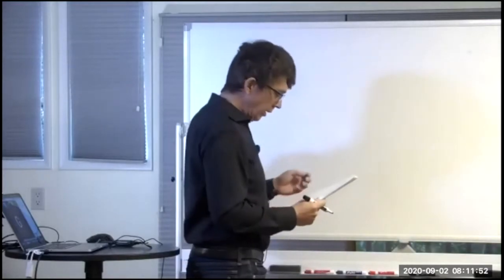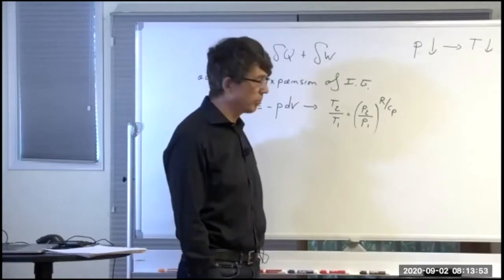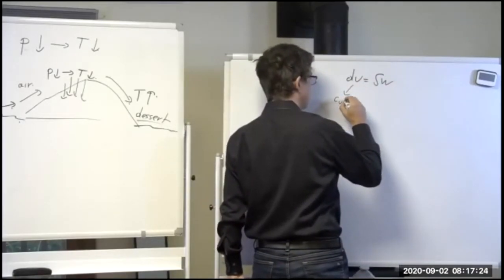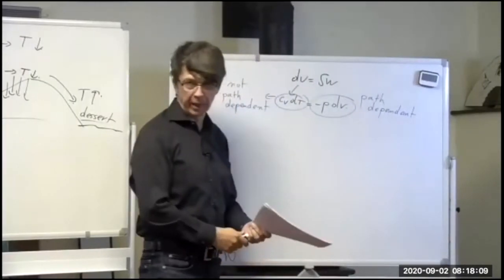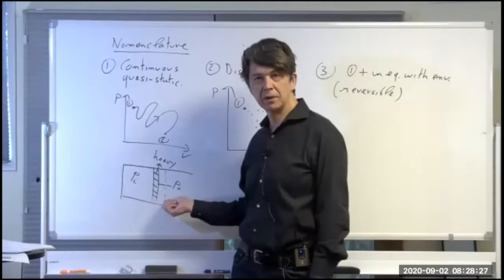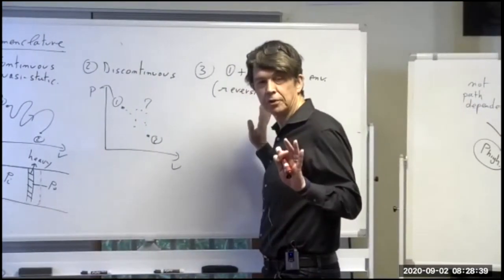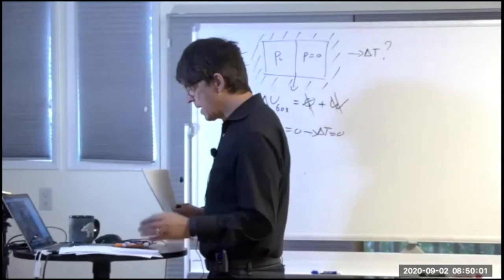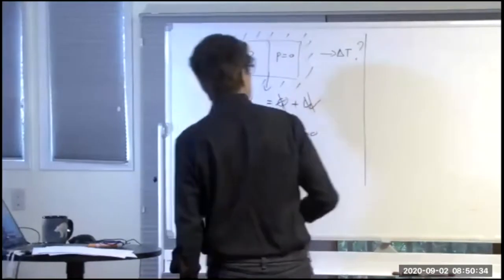Lec 4| Joule-Thompson expansion. Definition and use of enthalpy. Prof. Ceder (UC Berkeley, 2020)